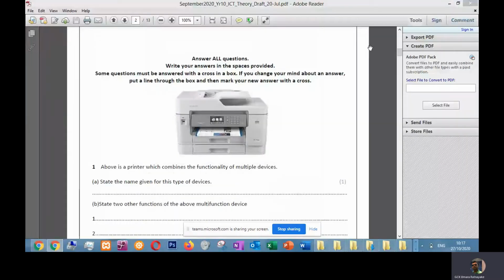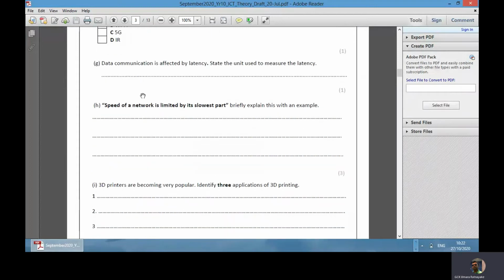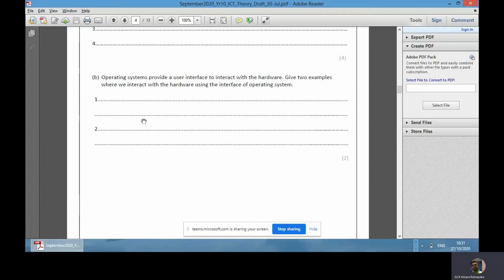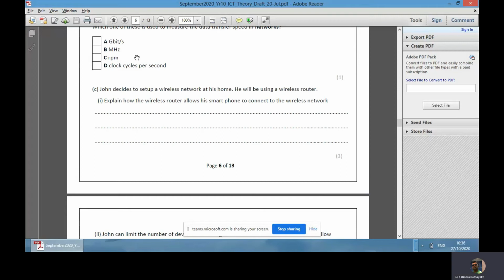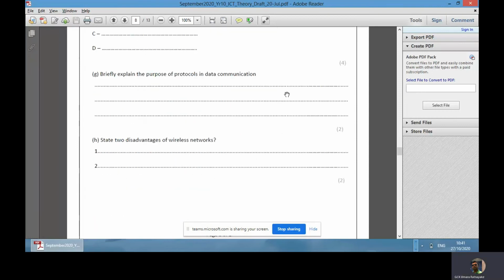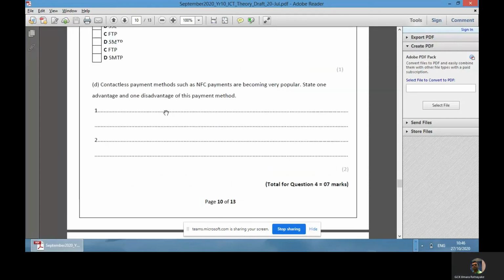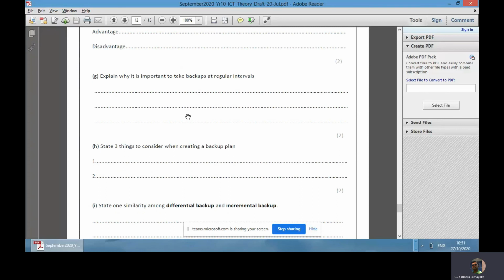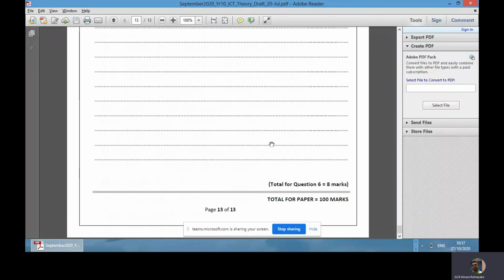2020 ICT O/L First Term Paper Discussion